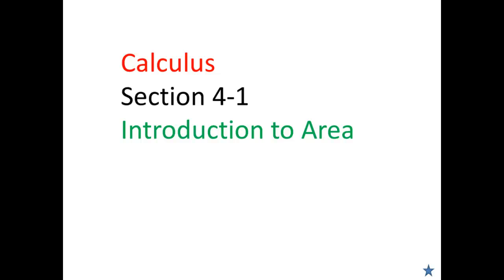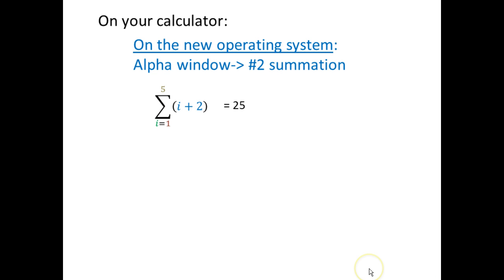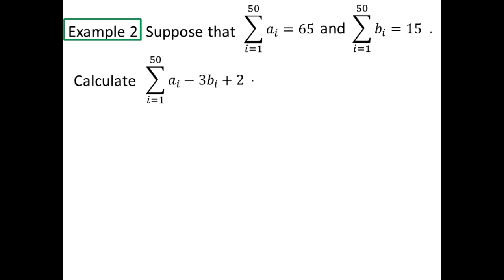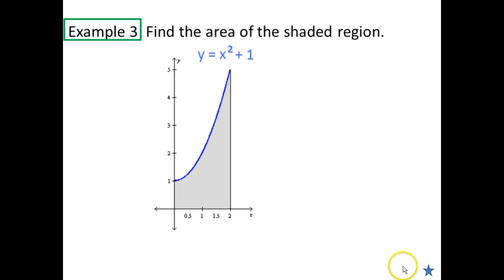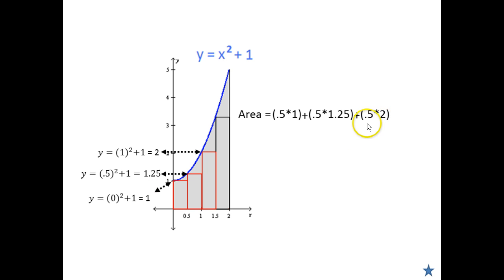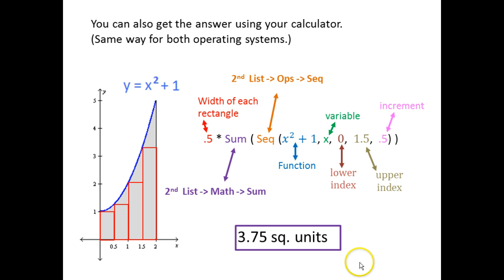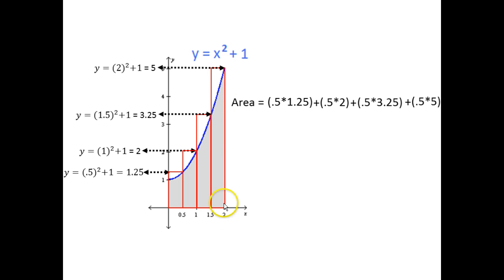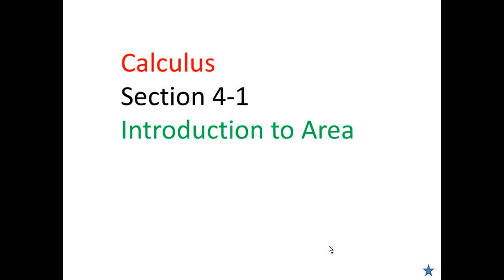Calculus Section 4-1 Introduction to Area